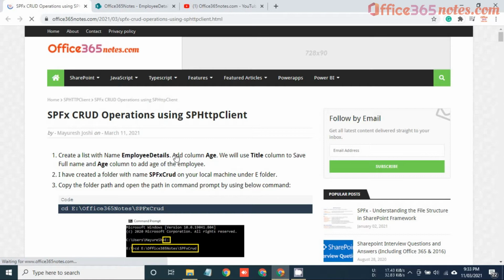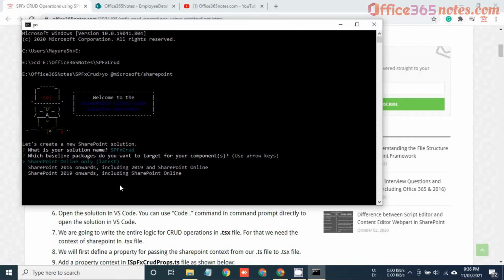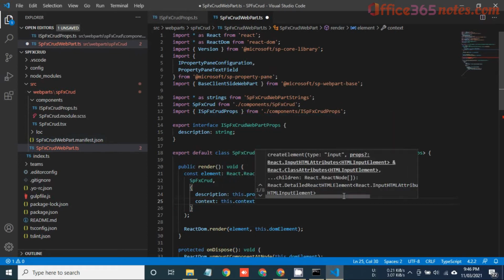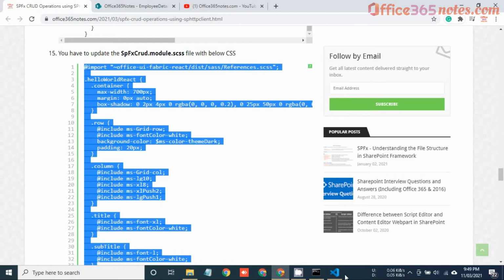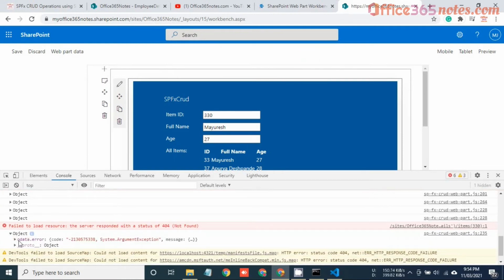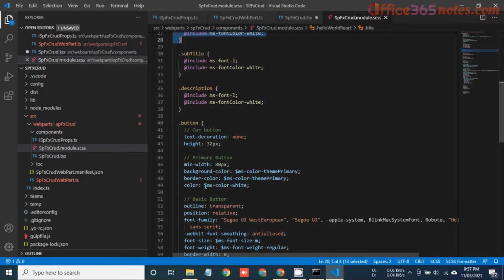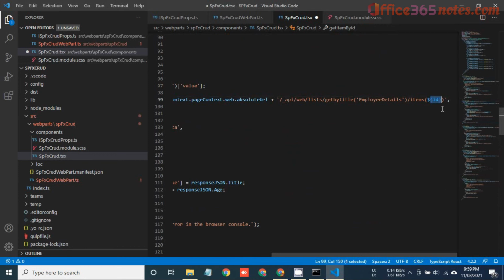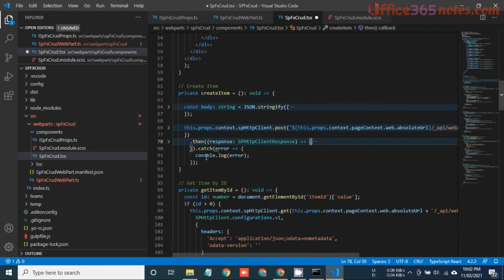SPFX CRUD Operation Using SPHttpClient | SPFx Course | Part 6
In this video, we will learn how to perform CRUD Operations using SPHttpClient. We will see step by step tutorial on the same. We have used React framework here.

In the upcoming videos, we will see how to create an app and upload it to the app catalog so that we can use the app on any page. In the next video, we will learn to perform CRUD operations using PNP in SPFx.